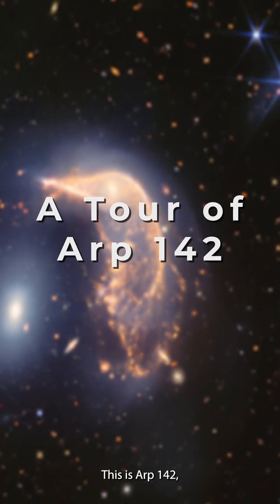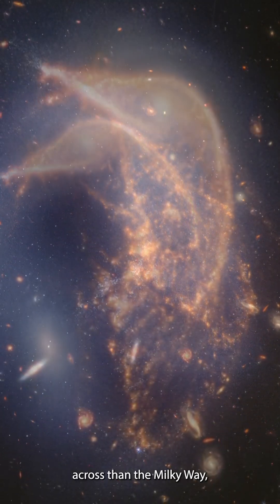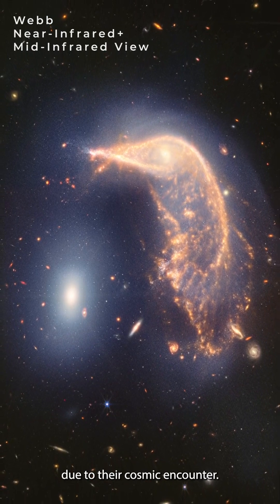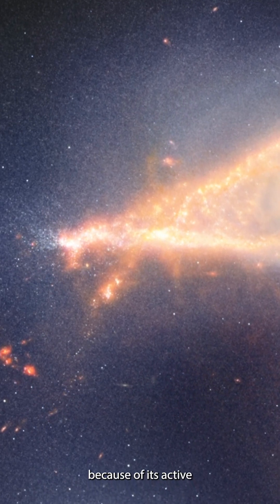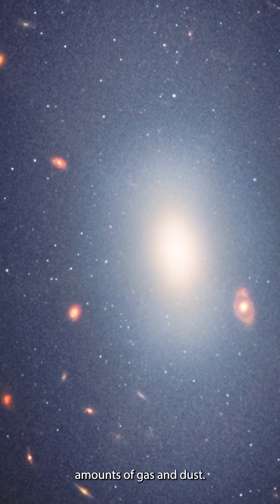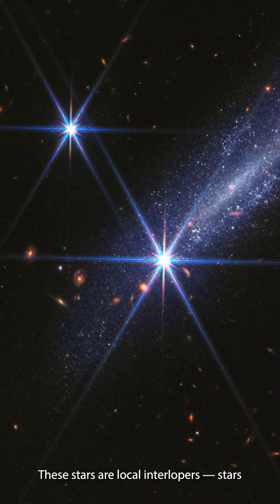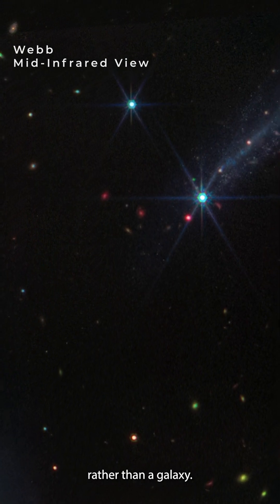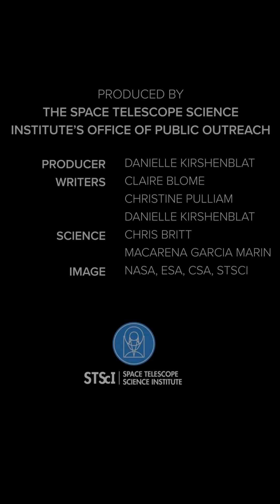A Tour of Arp 142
This video tours Arp 142, an interacting galaxy pair affectionately known as the Penguin and the Egg that lies 326 million light-years from Earth.

The journey begins and ends on a new mid- and near-infrared image from the James Webb Space Telescope, and includes a brief fade to a visible light image from the Hubble Space Telescope.

The pair are separated by only 100,000 light-years — relatively close in astronomical terms. Our Milky Way galaxy and nearest neighbor, the Andromeda galaxy, are separated by about 2.5 million light-years. This tour spotlights what’s happened since they’ve interacted, including a blue haze that joins them.

Also look for contrasting views of the spiral galaxy at top right, which “disappears” in Webb’s mid-infrared view.

Credit: NASA, ESA, CSA, STScI, Danielle Kirshenblat (STScI)